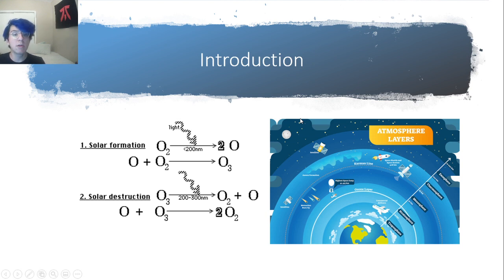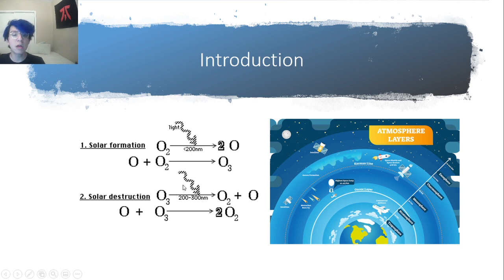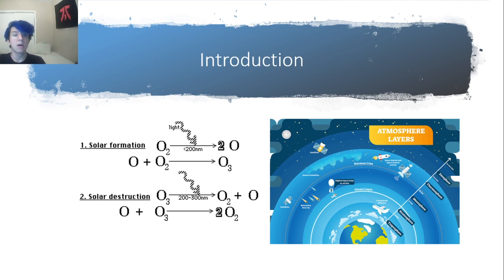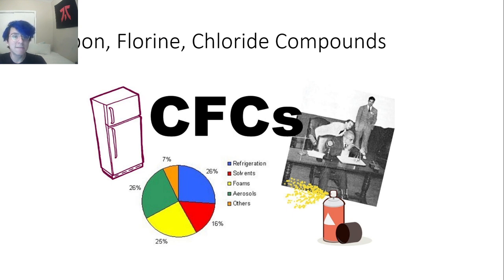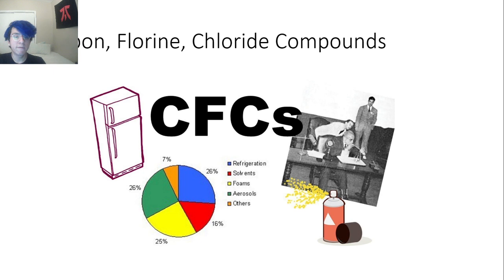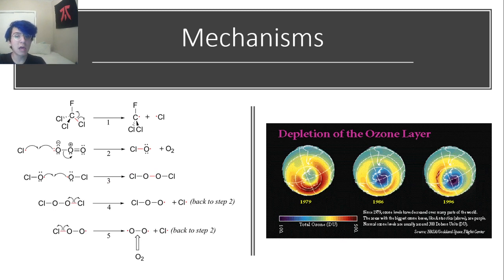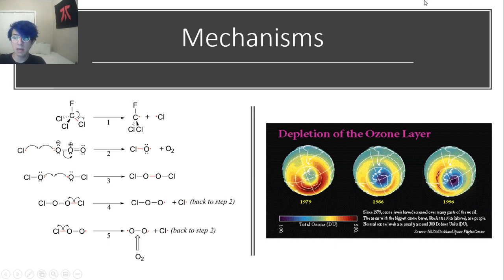Ozone Layer - Daniel Pineda CHM 2210